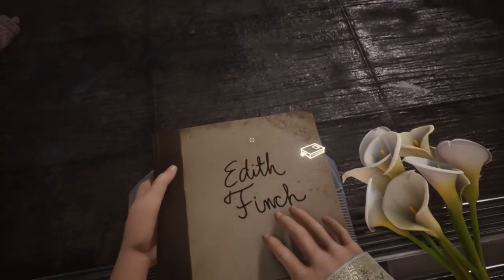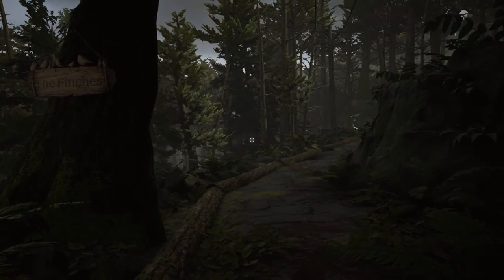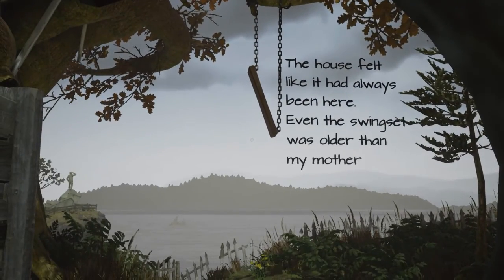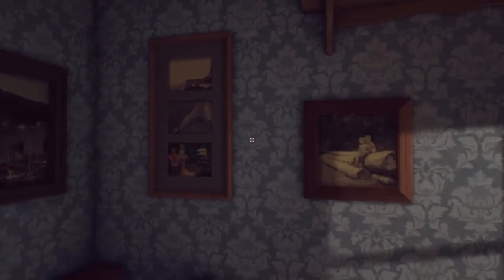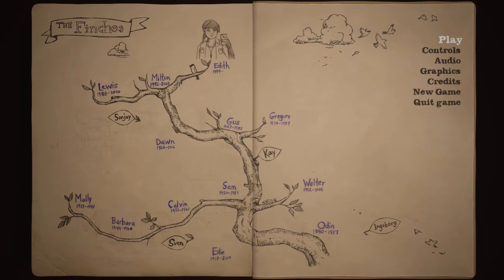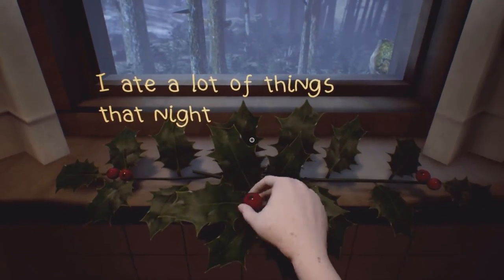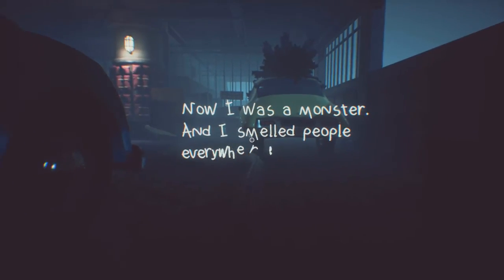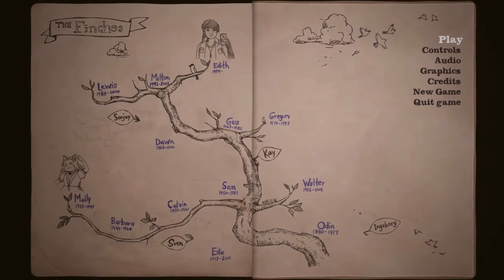Let's Play What Remains of Edith Finch (PC), Game Preview, English US | Toss A Show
Let's play to What Remains of Edith Finch, a game developed by Giant Sparrow (creator of Unfinished Swan). I used the Epic Store PC version of the game for this preview.
What Remains of Edith Finch is a 3D adventure game, played in a first person mode. You will see that gameplay wise, it is pretty straightforward as you just press a few buttons to do actions that are auto-selected, but the game has some beautiful landscape and an interesting story about the Finch family and their bizarre house. I was enchanted by the style of the game, particularly for the Molly's sequence I do within this preview. I hope this would help you give a chance to the game.

Your host, Toss.